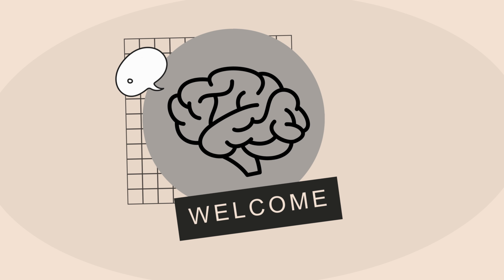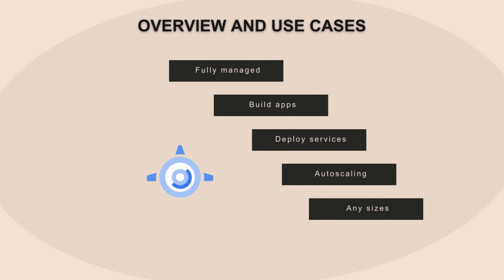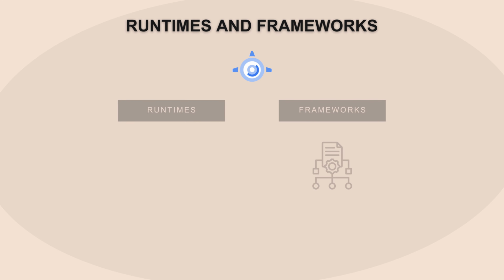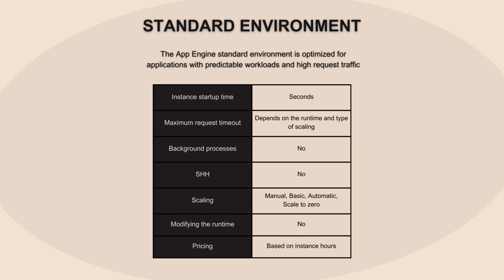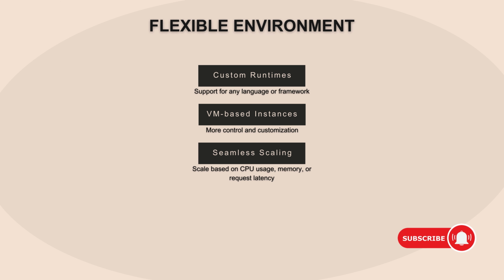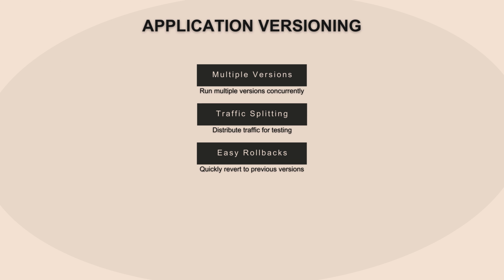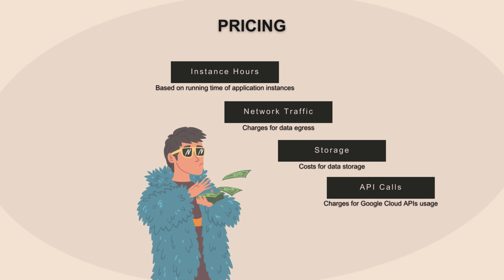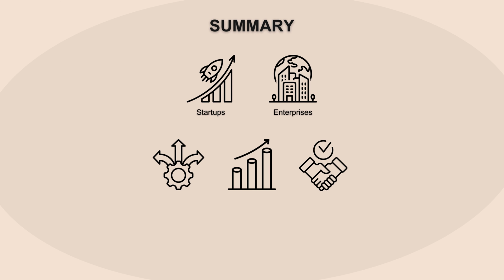What is GCP AppEngine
Are you ready to unlock the full potential of cloud computing and take your application development to new heights? 🚀 🚀 🚀  In this video, we'll dive into the transformative world of Google Cloud Platform's App Engine. Discover how this powerful platform-as-a-service (PaaS) can simplify your development process, allowing you to focus on what you do best – creating amazing applications. From flexible runtimes and seamless scaling to integrated services and effortless deployment, GCP App Engine is designed to make your life easier and your applications more robust. Join us as we explore the features, benefits, and real-world use cases of GCP App Engine, and learn how you can harness its power to innovate and excel. Don't miss out on this opportunity to revolutionize your approach to cloud-based application development! 🚀

00:00 Intro
00:14 Overview and Use Cases
00:56 Certification
01:13 Runtimes and framework
01:38 App Engine standard environment
02:03 App Engine flexible environment
02:25 App Engine migration center
02:44 Application versioning
03:02 Restrictions
03:23 Pricing
03:48 Summary

Our library:
- Multi-Cloud Architecture and Governance: Leverage Azure, AWS, GCP, and VMware
- Co-Intelligence: living and Working with AI
- The Coming Wave: The instant Sunday Times bestseller from the ultimate AI insider
- American Prometheus: the triumph and tragedy of J. Robert Oppenheimer